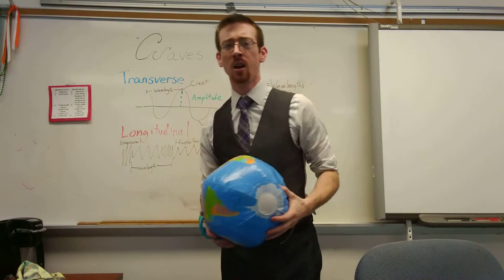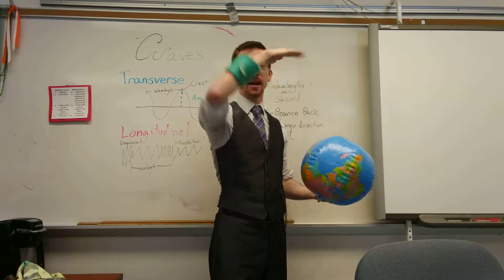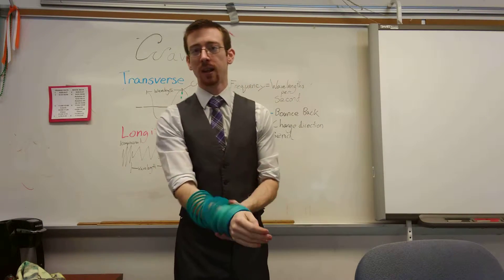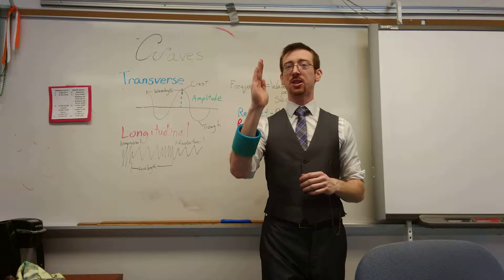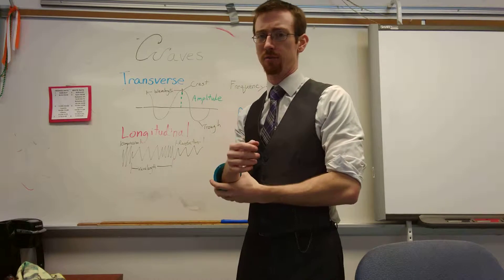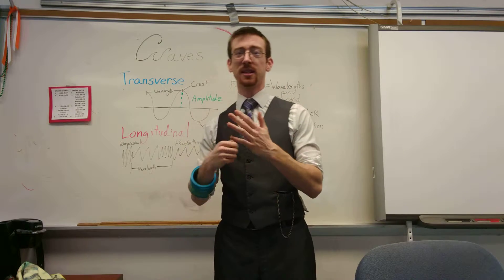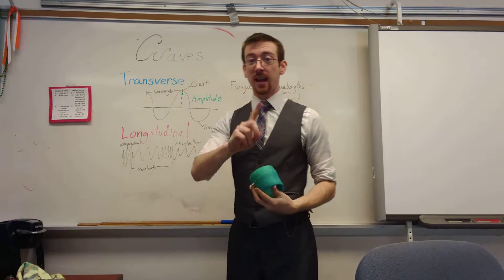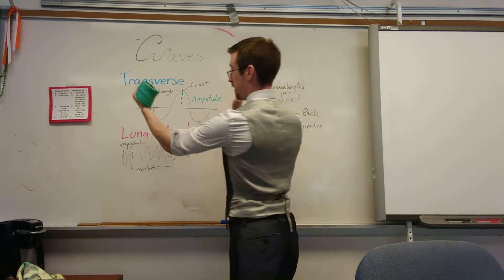You Should Have Taken Notes on Waves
Middle school level lecture on waves